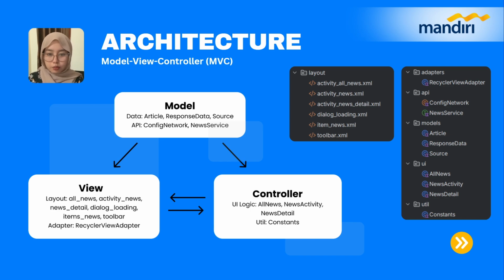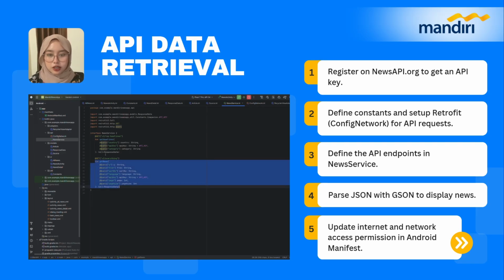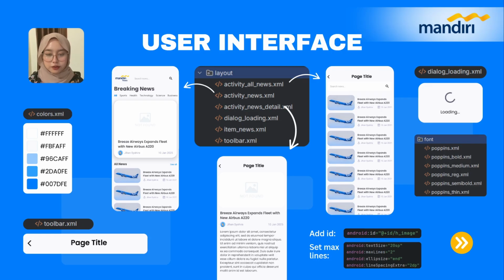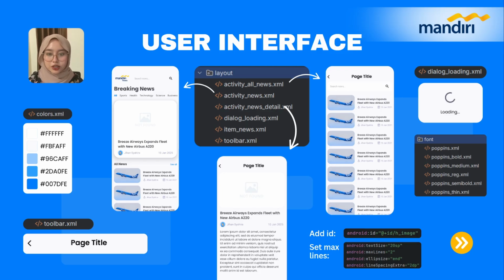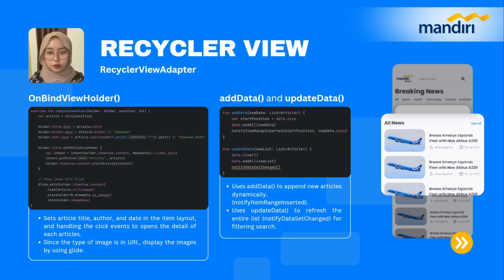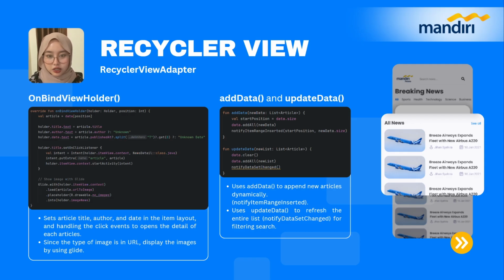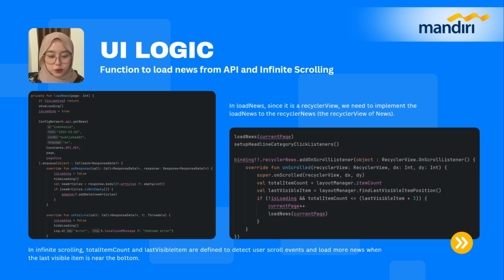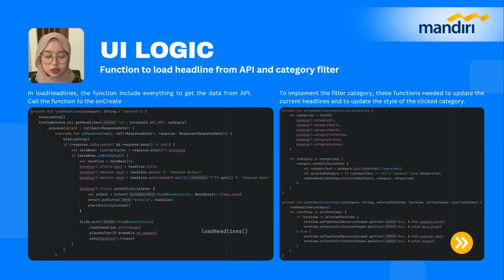Project-based Internship at Bank Mandiri | News app using NewsAPI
This project serves as the final submission for the project-based internship at Bank Mandiri x Rakamin, where I participated as a Mobile App Developer.